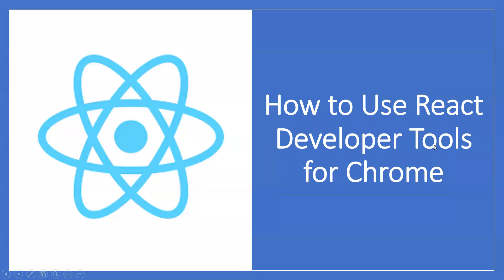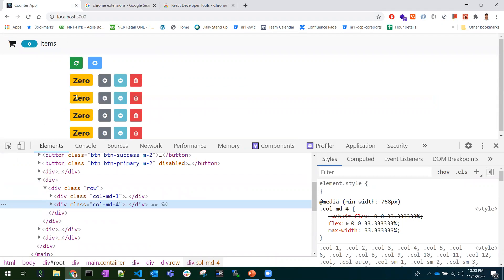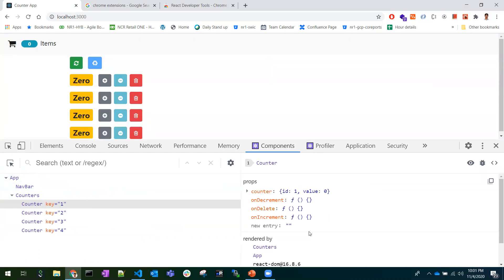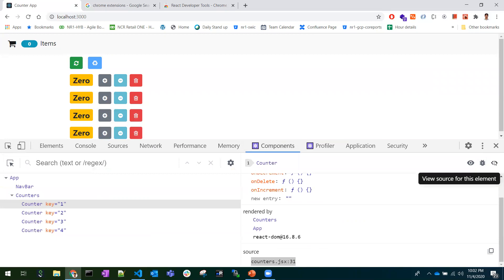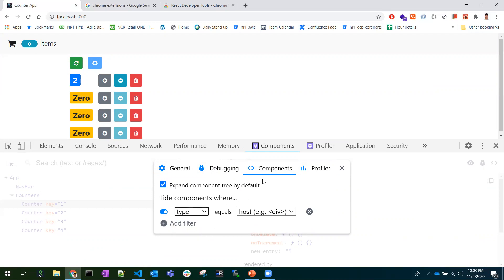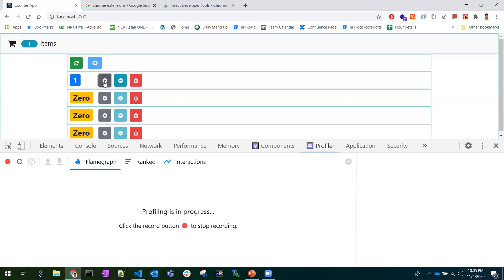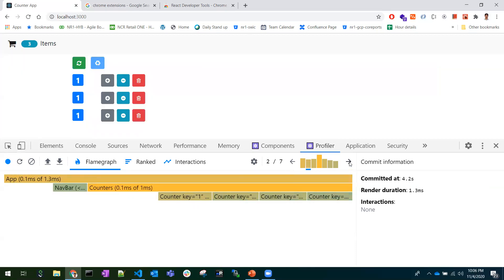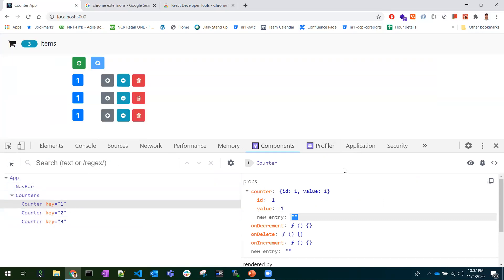How to Use React Developer Tools ?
In this video, we can learn
 1. Components
 2. Profiler.